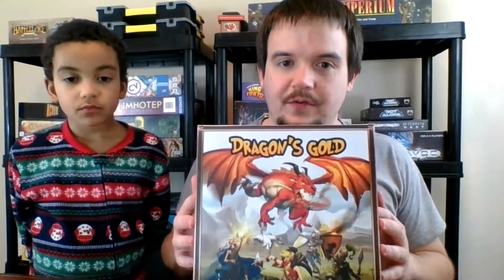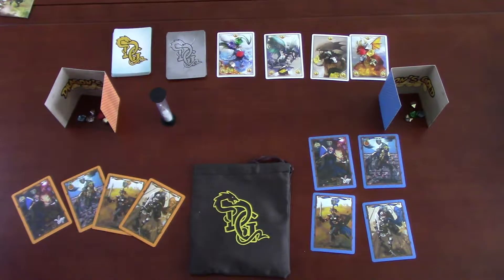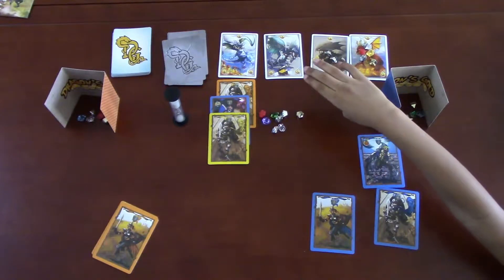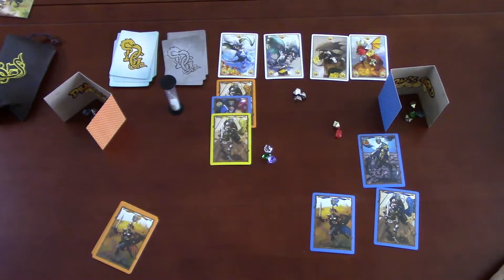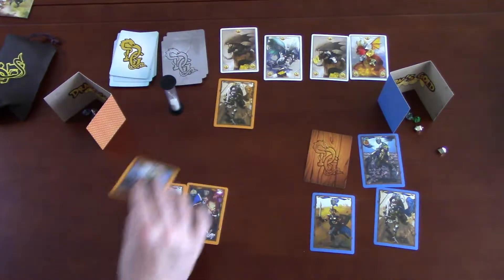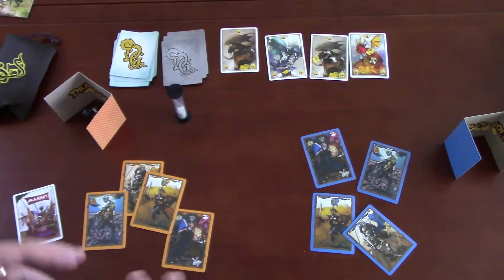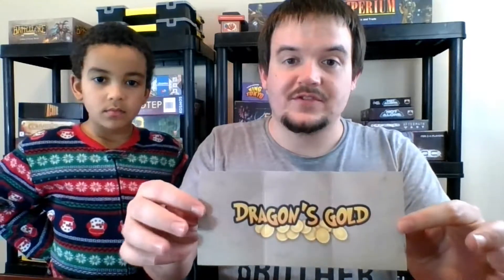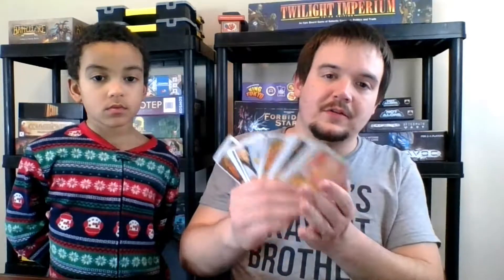Dragon's Gold Review with Strategywizard & Nathan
Strategywizard and Nathan review Dragon's Gold, designed by Bruno Faidutti and published by IDW Games and Pandasaurus Games.